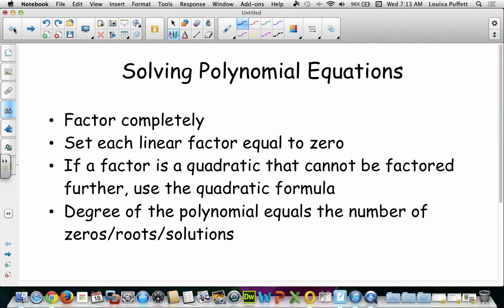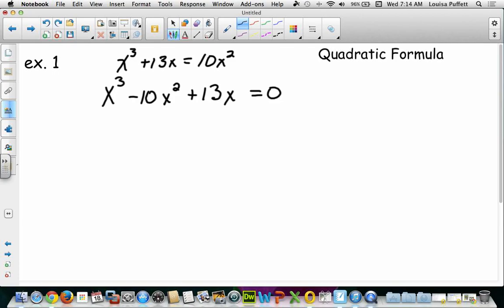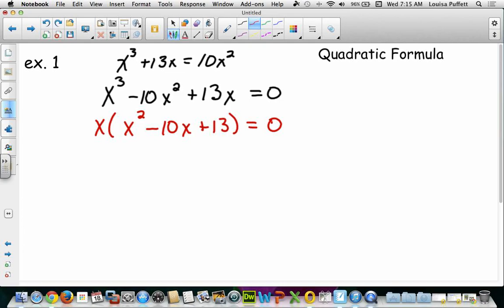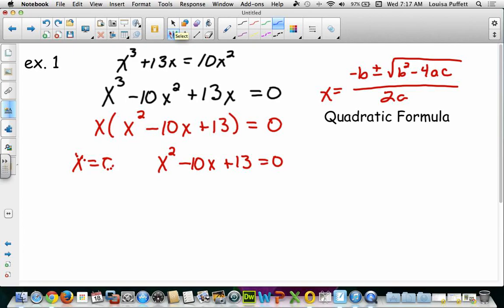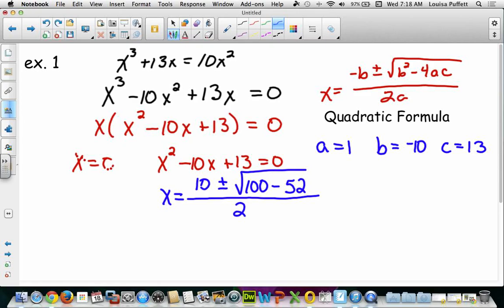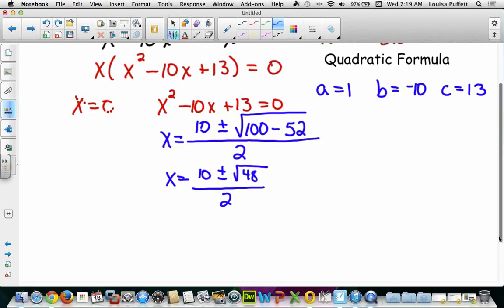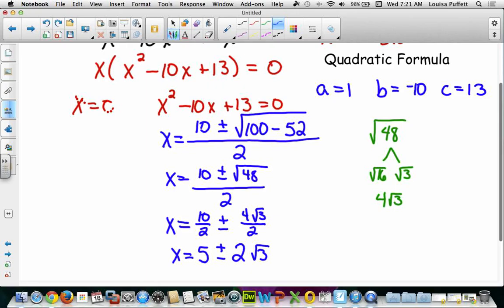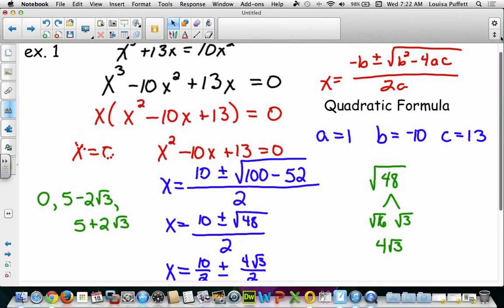Solving polynomial equations example 1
using factoring and the quadratic formula to solve a polynomial equation of degree 3.